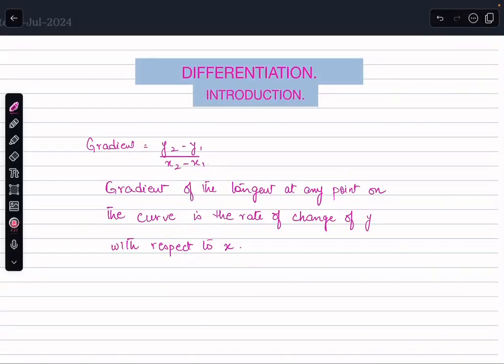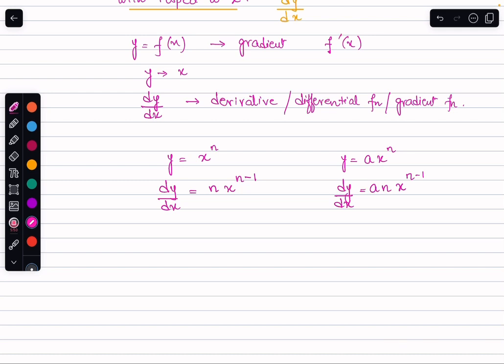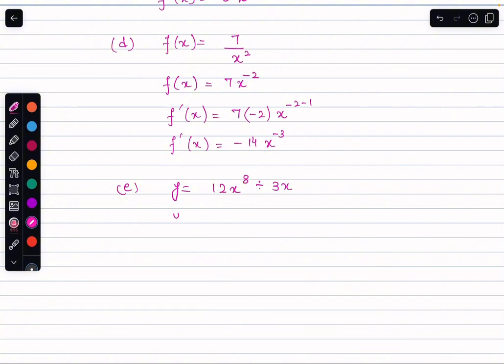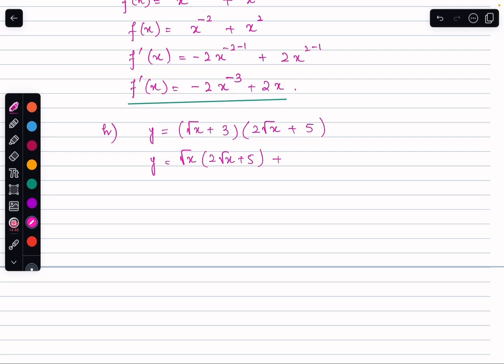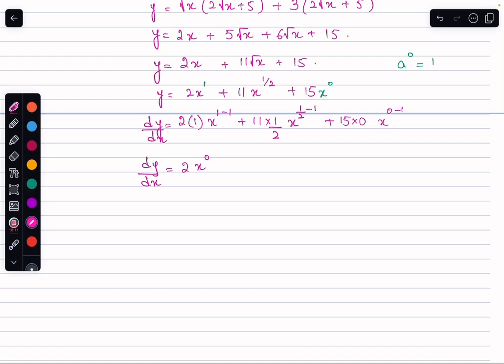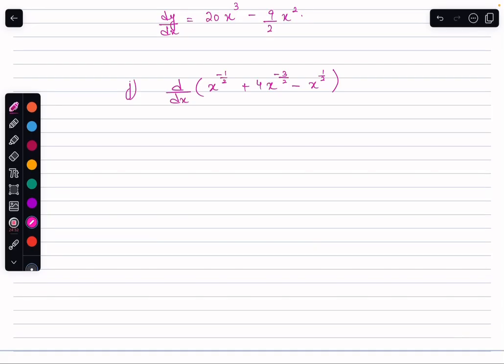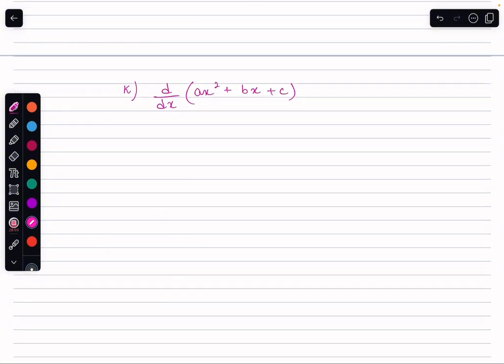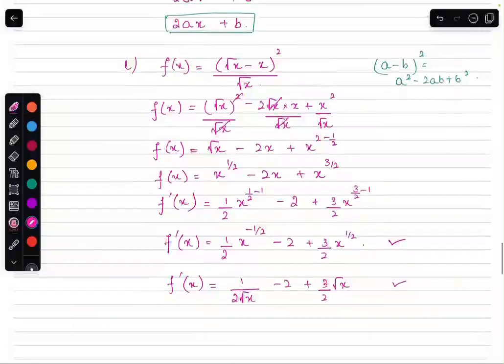Differential Equations: Simple vs Complex (What You NEED to Know!)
In this enlightening video, we dive deep into the world of differential equations, breaking down the crucial differences between simple and complex equations. Whether you're a student, educator, or just someone curious about mathematics, understanding these concepts is essential for mastering a variety of scientific and engineering fields.

Join us as we explore key definitions, examples, and the practical applications of both simple and complex differential equations. We'll guide you through step-by-step problem-solving techniques, ensuring you grasp the fundamental principles that govern these equations.

- The basics of differential equations and their importance
- Key differences between simple and complex differential equations
- Real-world applications and implications in various fields
- Tips and tricks for solving different types of differential equations

Don't miss out on this comprehensive guide that equips you with the knowledge you NEED to excel in your studies or professional career!